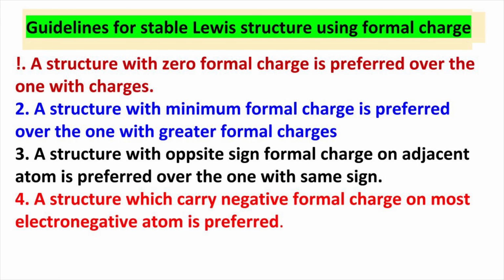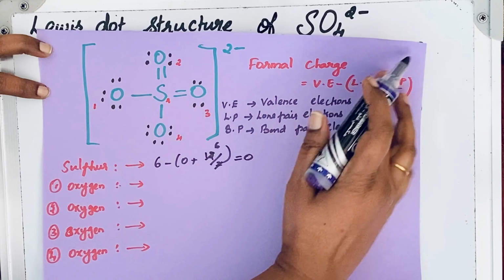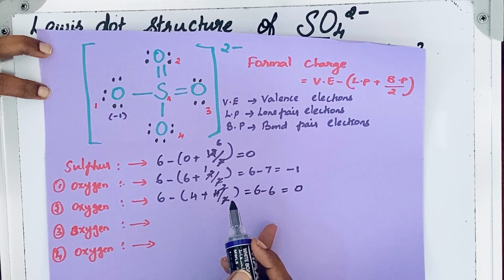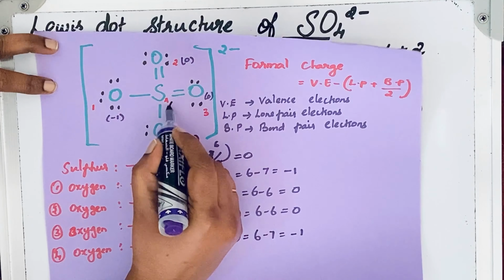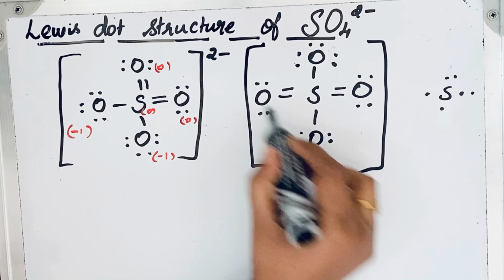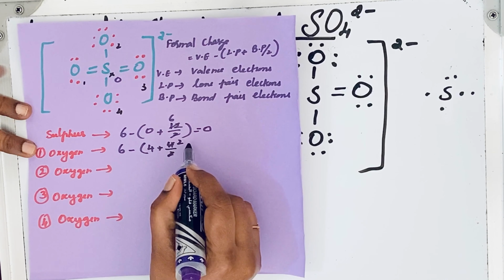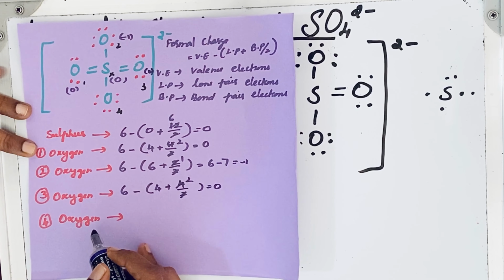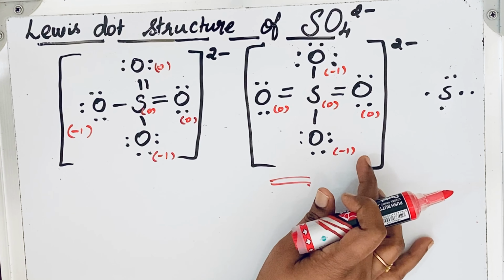How to write BEST LEWIS STRUCTURE of SO4 2- ( Sulphate ) ion?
This video explains how to determine best Lewis structure from possible Lewis structure using formal charge. A simple notation used to represent valence electrons in an atom is called Lewis symbol. According to Lewis, atoms achieve stable octet by gaining, loosing or sharing electrons. While writing Lewis structure, Give more attention on
1. drawing skeletal structure
2. counting valence electrons in compounds and
3. to check whether the symbol satisfy octet rule or not.
              Formal charge can be calculated using the formula,
FC= VE- (LP+ BP/2)
VE-  valence electrons
LP- Lone pair electrons
BP- Bond pair electrons
It helps to identify best structure from possible Lewis structure.
1. A structure with zero formal charge is preferred over the one with charges.
2. A structure with minimum formal charge is preferred over the one with greater formal charges.
3. A structure with opposite sign on adjacent atoms is preferred over the one with same sign.
3. A structure which carry negative formal charge on most electronegative atom is preferred.